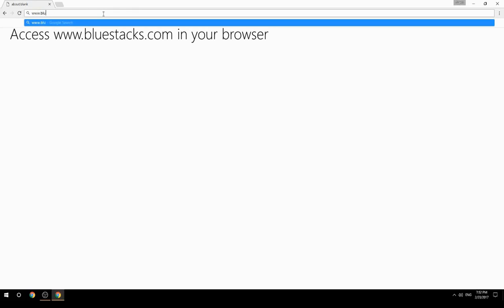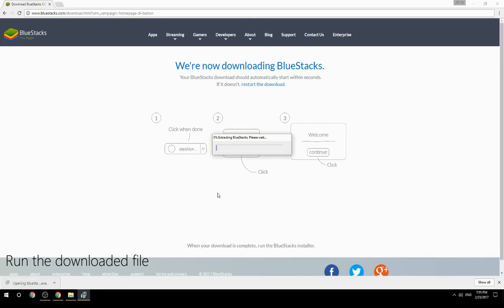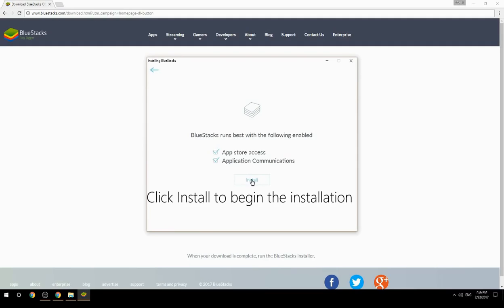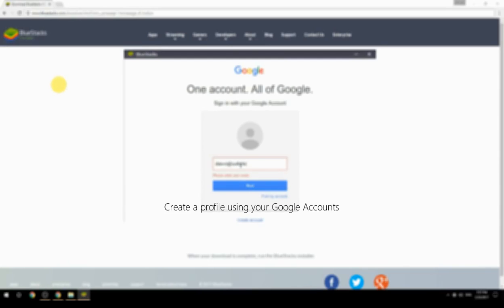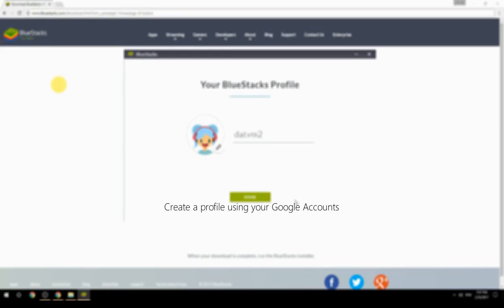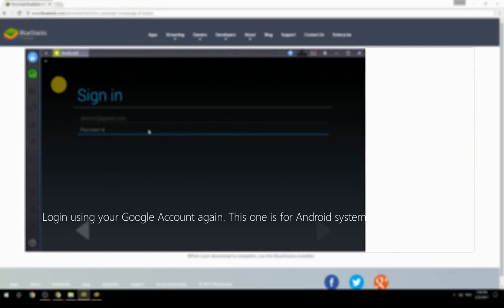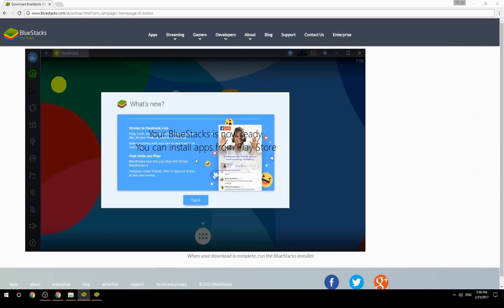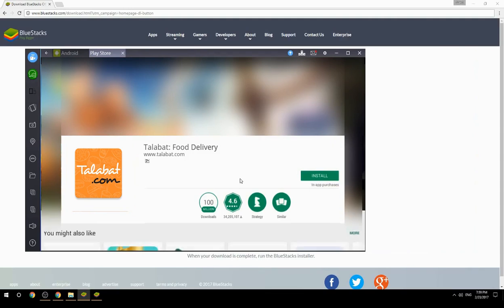How to Download & Use Talabat: Food Delivery on your Computer. Valid for Windows 7/8/10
Learn how to download & Use Talabat: Food Delivery on your computer today. This method works for Windows 7/8/10. It will take you less then 10 minutes to get started.